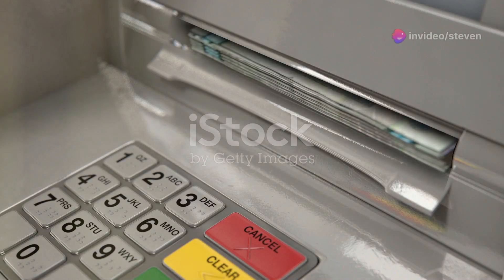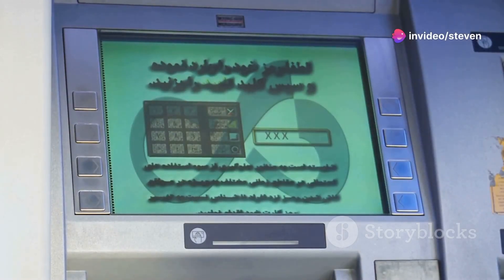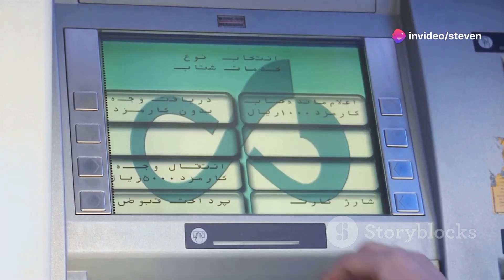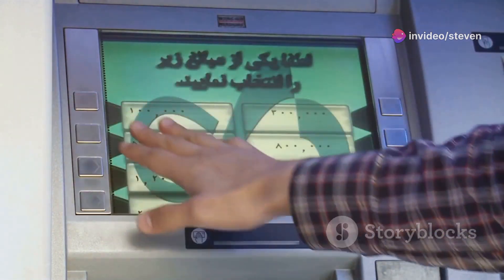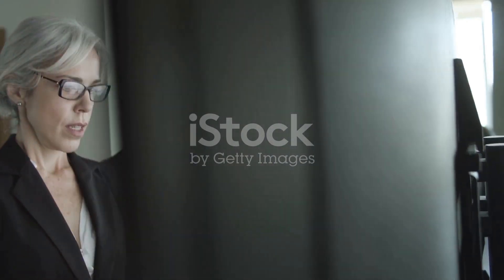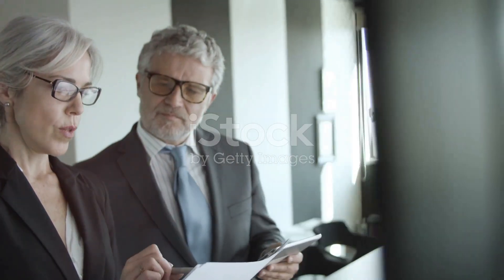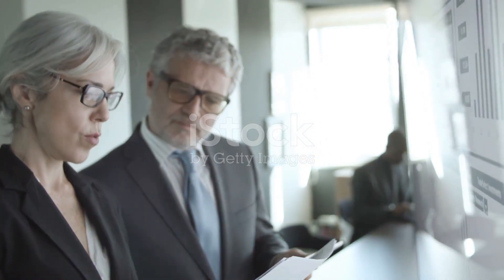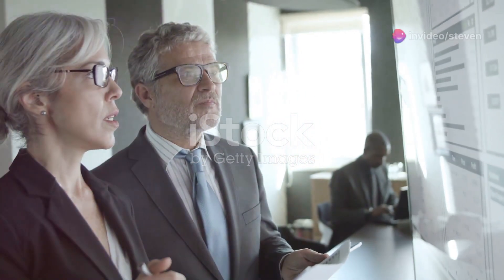How Central Banks Calculate ATM Fees Worldwide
Understanding ATM & International Transfer Fees 🌍💸

In this video, we delve into the intricacies of ATM fees and how they impact you. Learn how charges are applied by both your bank and the ATM owner's bank. We then discuss the role of central banks in regulating these fees, highlighting examples from various countries. Finally, we explore international transfer fees, breaking down the factors that influence these charges and how central banks ensure transparency in the process.

OUTLINE:

00:00:00 How Central Banks Calculate ATM Fees Worldwide